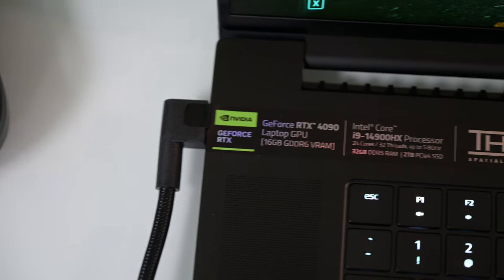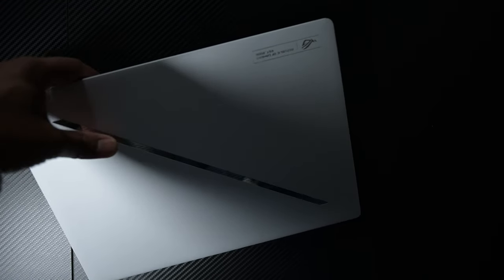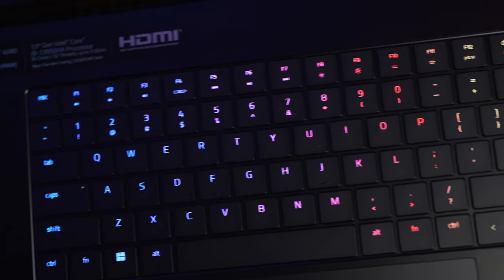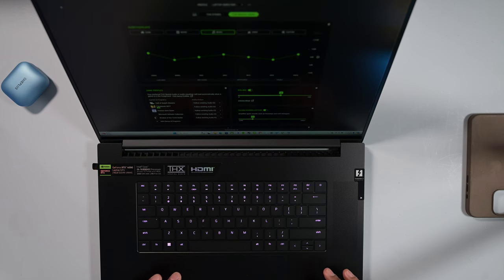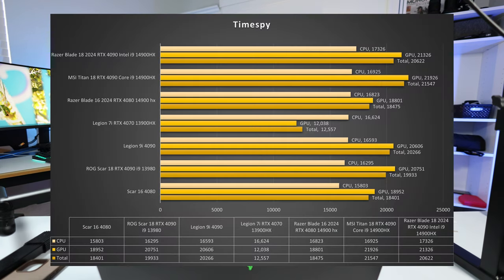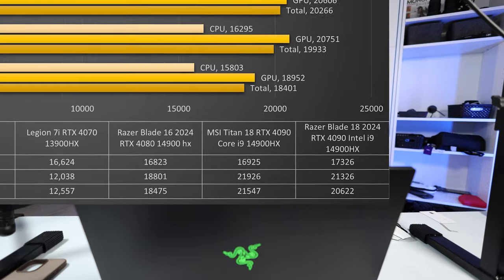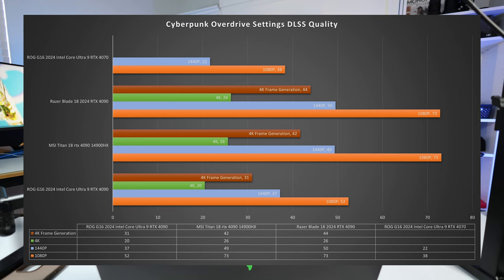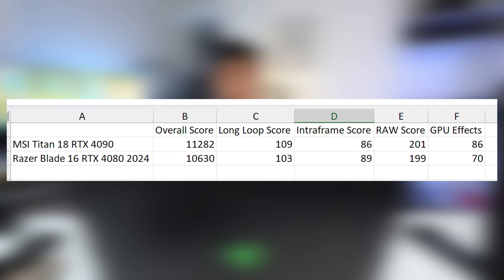Razer Blade 18 2024 in Detail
0:00 - New for 2024
0:48 - Build and Design
2:03 - Ports
3:20 - Keyboard Deck, Speakers and Trackpad
3:53 - Accidental CLicks on Trackpad when gaming and solution
4:20 - Finger Print resistant coating and if it works
4:40 - Razer Blade Synapse Improvements
5:04 - Speakers
6:06 - Performance
13:53 - Display